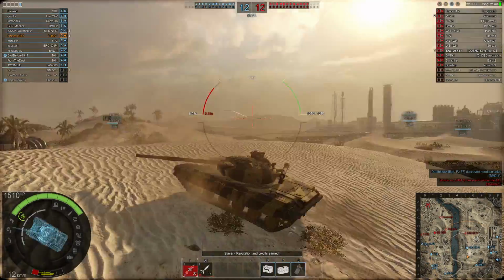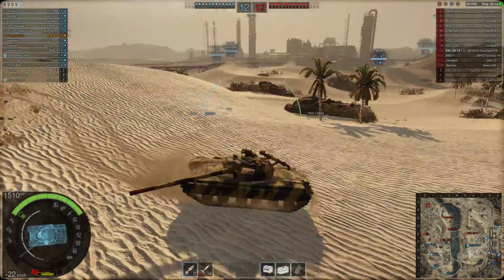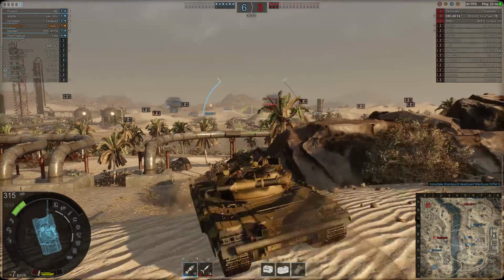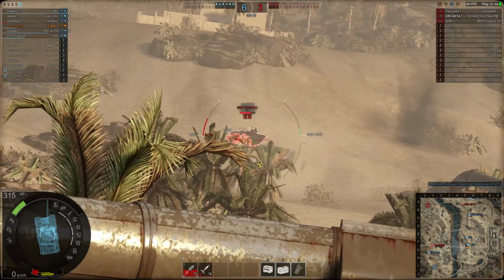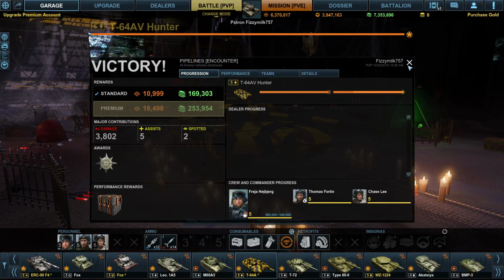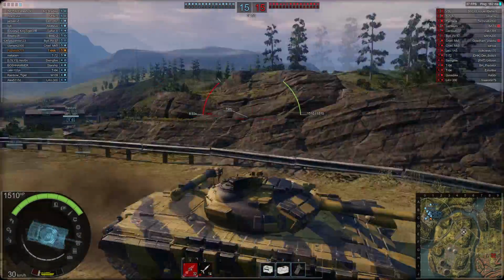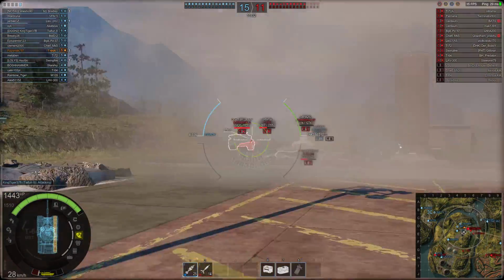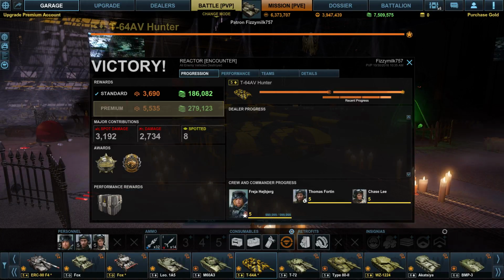Armored Warfare - Upper Class Hunter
Phew, finally got sometime to make a video! Sorry for time away, just YouTube isn't the most important thing in my life at the moment, but I'm back! Taking a look at the rare and fabled T-64A Hunter!

- I use this Discord to hang and chill with you guys! So come along, it's great fun!